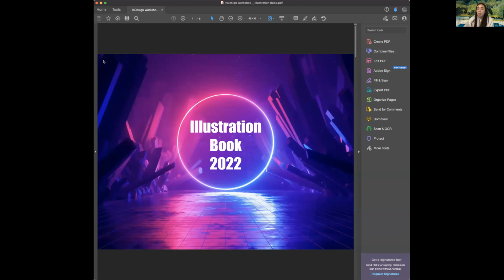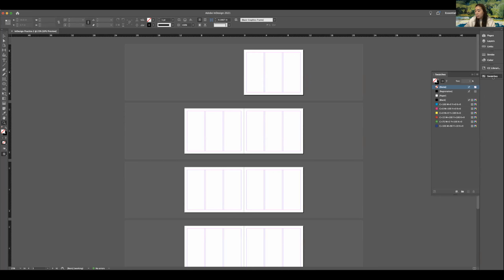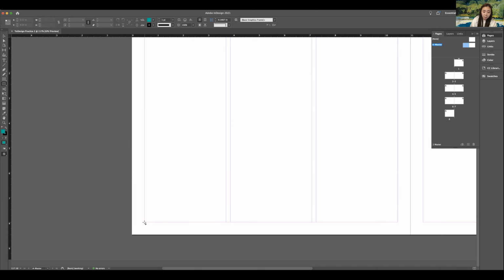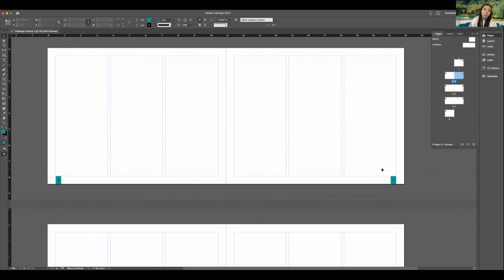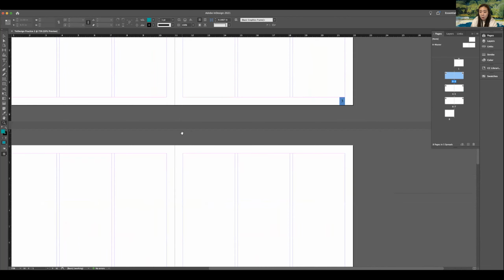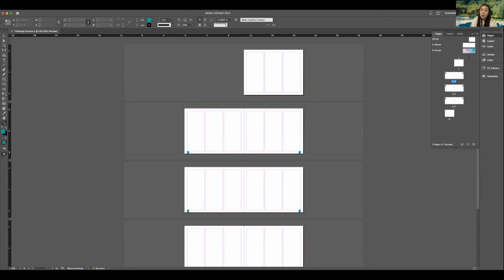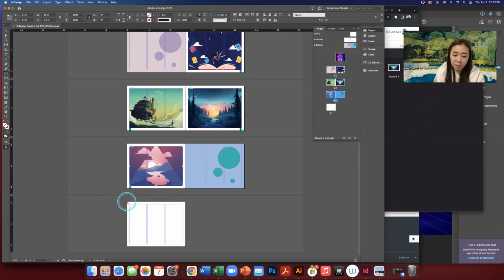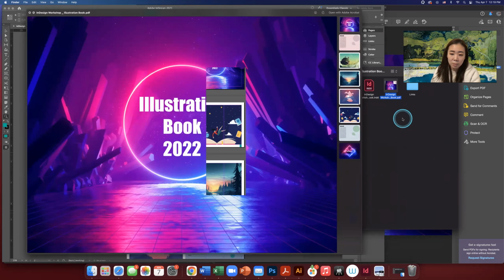Art 167 - InDesign Practice 2